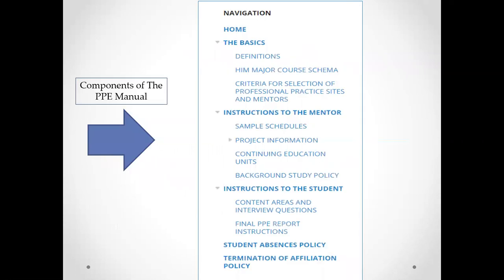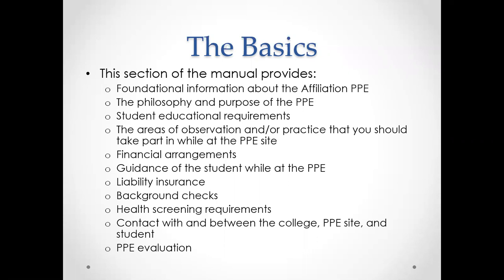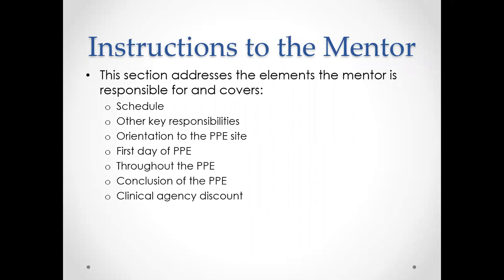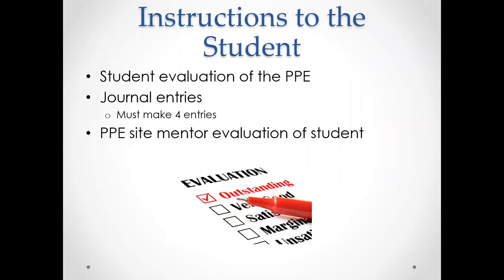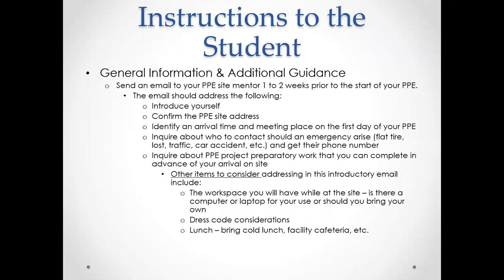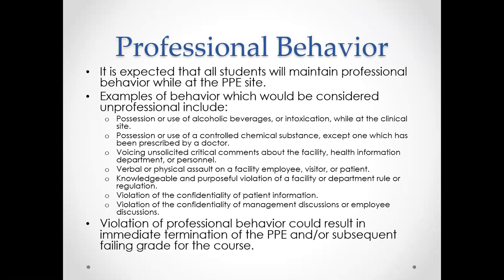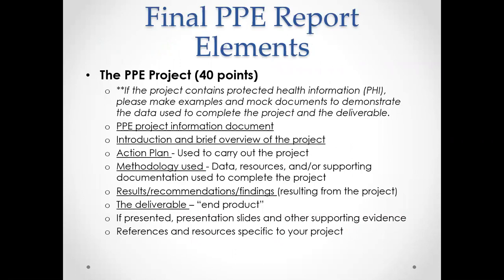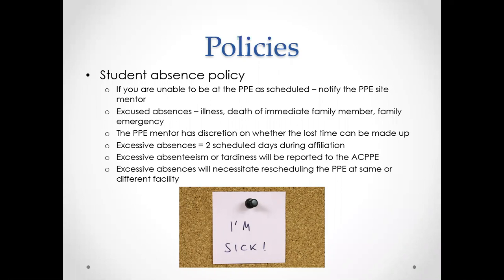PPE Manual Overview Lecture